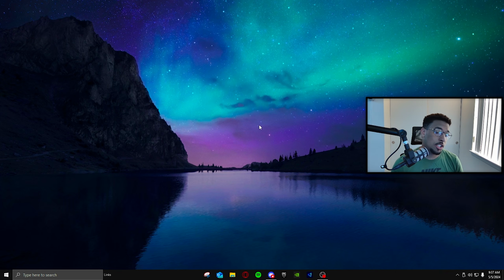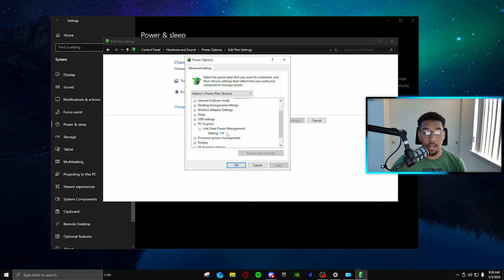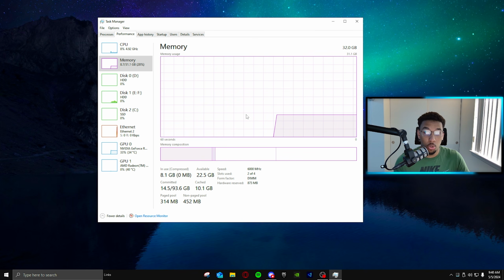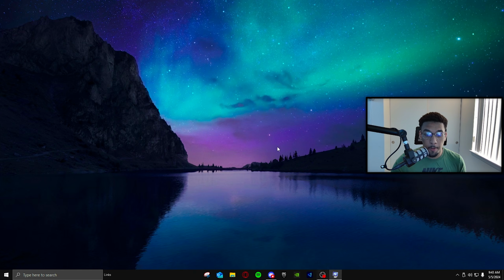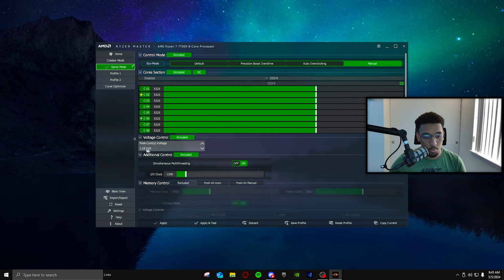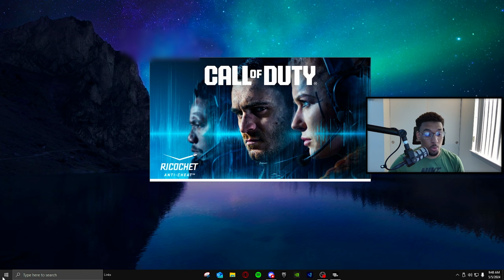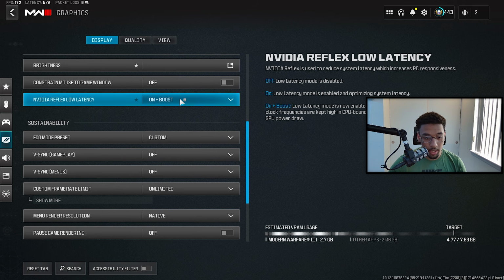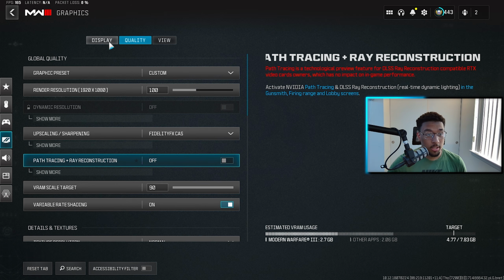How To Fix FPS Drops in Warzone 3! (Boost FPS & Fix Stutters)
In today's video i'll be showing you guy's how to reduce your stutter's and boost FPS in warzone, so stick around till the end and make sure to like and subscribe!

     🟢IF YOU WANT LESS INPUT LAG🟢
GEAR UP BOOSTER, BEST APP FOR LESS INPUT LAG AS OF RIGHT NOW

0:00 - Intro
0:13 - System Settings
3:45 - Low Ping Tool
4:29 - System & Window's Settings
6:16 - Overclocking CPU
11:04 - Nvidia Settings
11:57 - In-Game Settings
16:34 - Outro